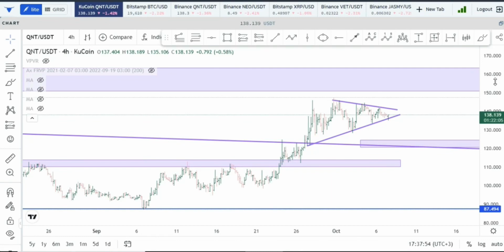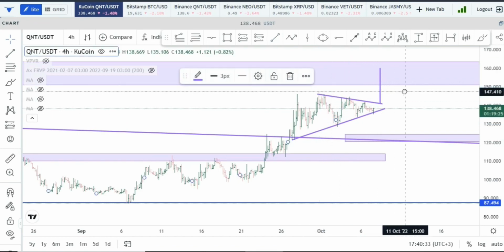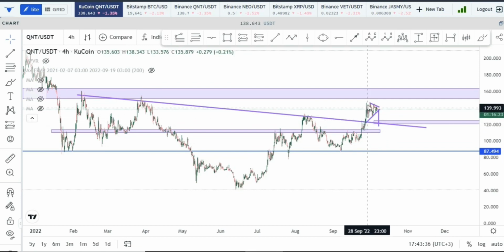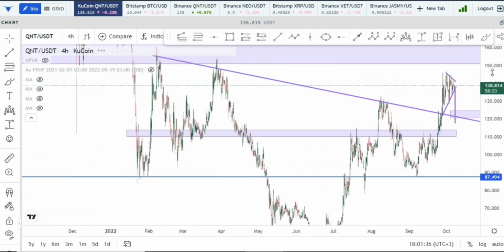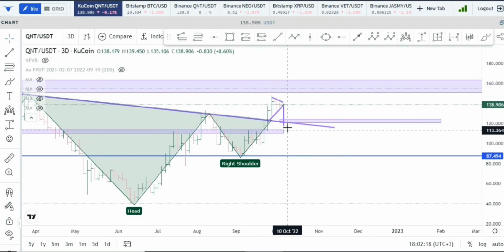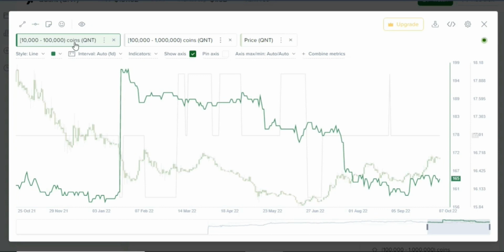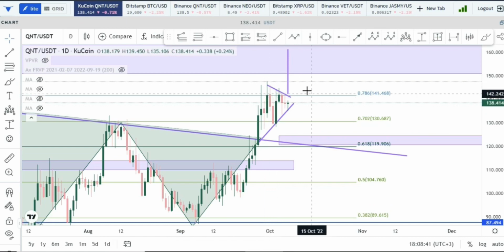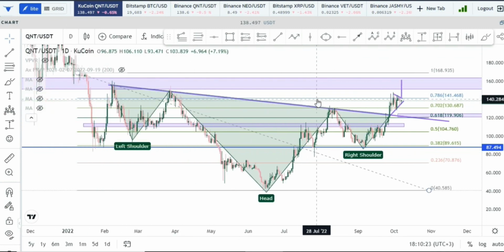QUANT (QNT) PRICE PREDICTION | $160, CONTINUATION OR BACKTEST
HEADING INTO THE WEEKEND LOOKING FOR CONTINUATION TO $160 OR BACKTESTING H&S PATTERN NECKLINE